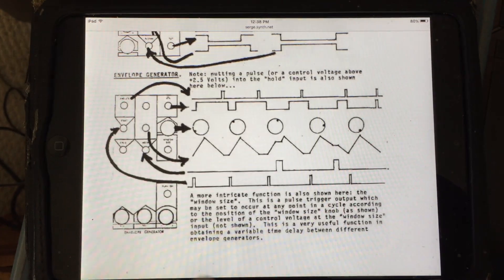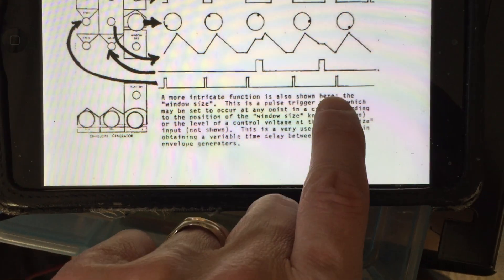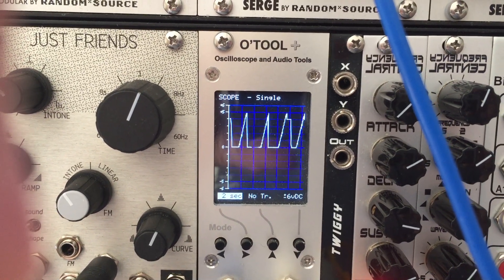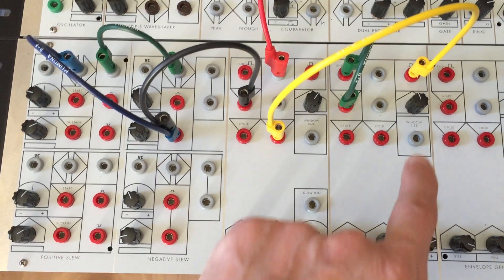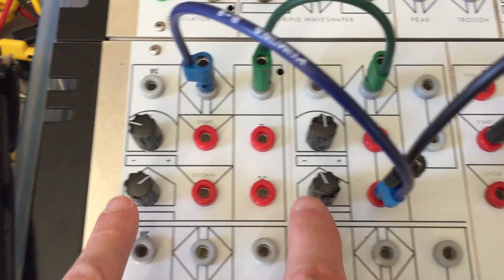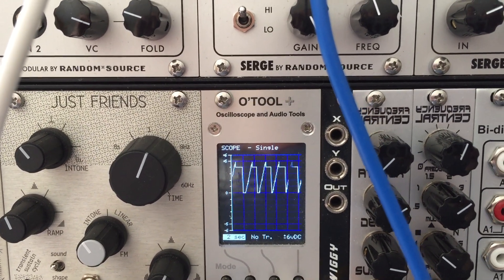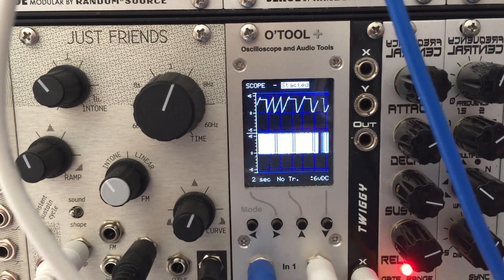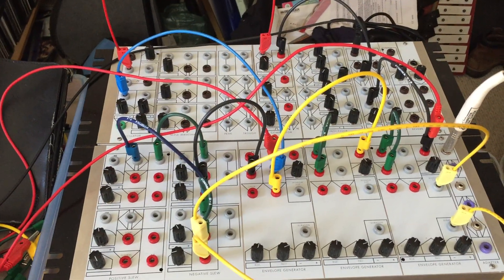An ADSR wave, used for pitch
73-75 Homebuilt Serge
Shaping an ADSR wave, used for pitch: reference 1976 Serge Manual page 4

0:00  Pos + Neg Slew (Pos. wave out to Neg In; Neg pulse out to Pos Start In) to get narrow pulses + EG#2 Window to EG#1 Hold to get slower and wider, maybe irregular pulses.  Scope views but no sound (2:13)

2:13  Adjusting patch above to get more frequent ADSR (0:56)

3:09  Regular Pitch sequence from wave, voiced (unintentionally) like a tuned percussion instrument.  The previous patch output goes into OSC CV-in; OSC out to Comparator, then to Gate and to audio.  EG#3 cycled and Window out used to trigger the Gate.  Used the Comparator because the timbre wasn't good - didn't realize until after this video that the output was going through the Low Pass of a VCFQ (R*S 3U, off-camera).  So I apologize for the tone of this vid. (5:23)

A little past half-way, I try to add another Neg Slew wave into the hold of EG#3.  In retrospect, it probably had more potential than I thought at the time.

8:32  Patch as above,  with Neg Slew #2's pulse output into the Window Size and Duration inputs of EG#3 - intent is to make the input to the Gate trigger more interesting.  The Neg Slew #2's wave outputs would have been better, as I found out later - try it! (3:23)

11:55  A fast melodic phrase, with transposition.  This one adds Pos. Slew #2, with feedback from OSC audio back into the VC-in.  This Pos. Slew is set slow, and its wave out goes to Neg. Slew #2's VC-in to get more action ultimately at the Gate trigger; and also this wave out goes to the OSC's second CV-in, trying for a pitch transpose kind of function.  (7:30)